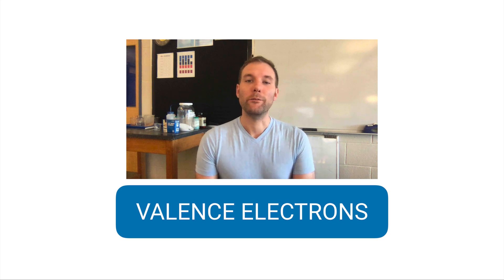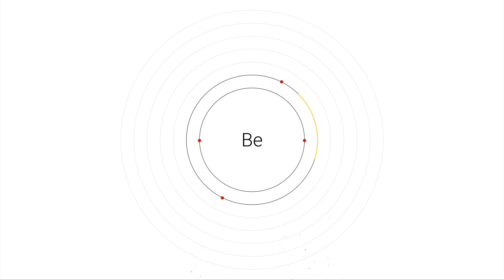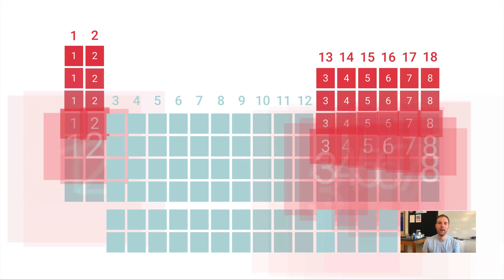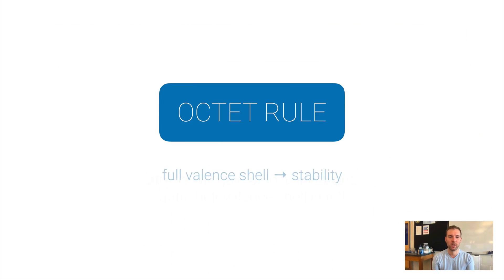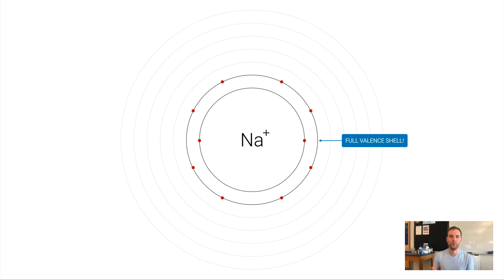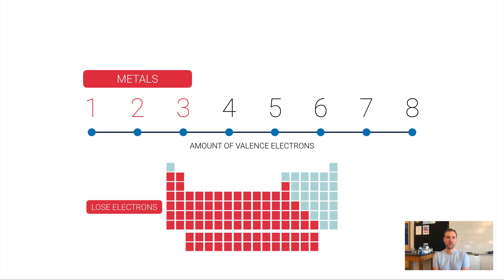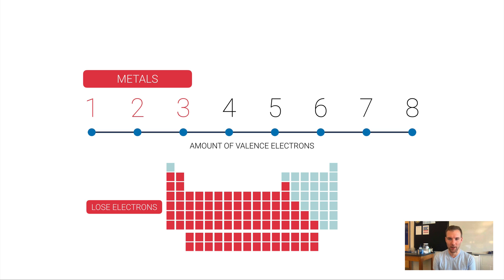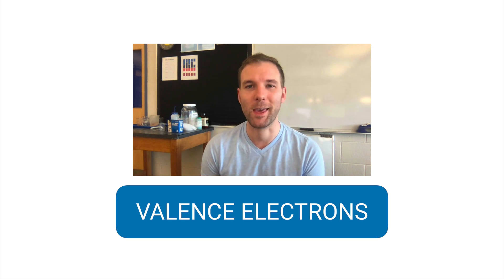Valence Electrons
Let’s take a look at what’s happening with the most exposed electrons in an atom’s shells: the valence electrons.  A bit about the Octet Rule as well, the driving force behind bonding.